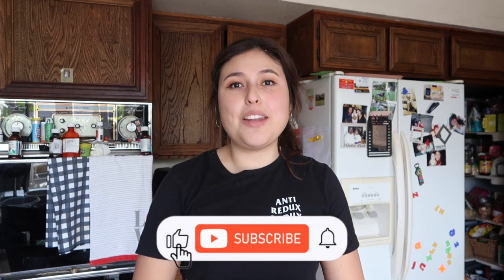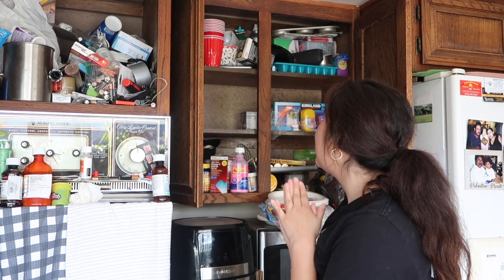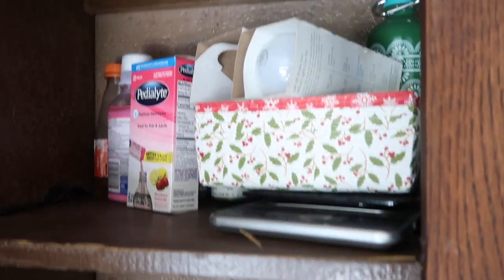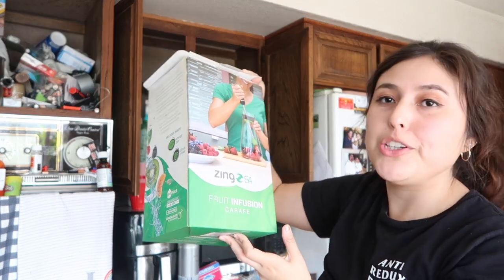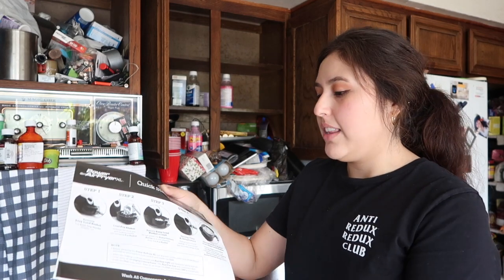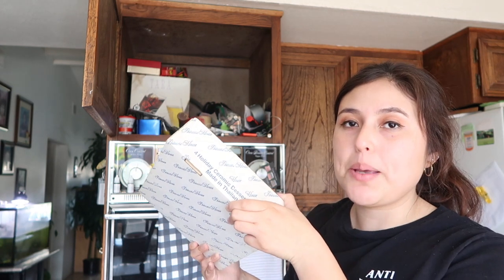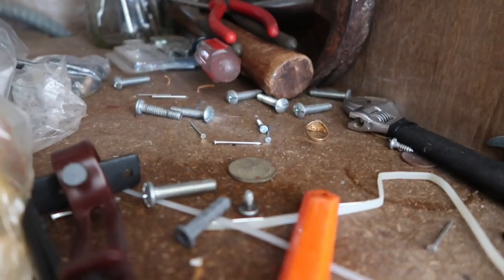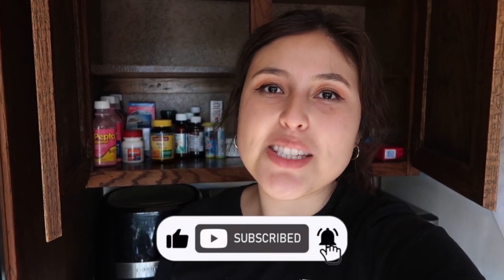HOARDER KITCHEN DECLUTTER | Real Life Decluttering Pt 1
Declutter my parents hoarder kitchen with me today. Today we are focusing in one are of the kitchen since there is so much to go thru. This makes it more manageable and less overwhelming when dealing with the clutter. If you want more decluttering help and tips, grab a copy of my e-book down below!

My E-Book: How to Declutter Your Home: A Simple Guide to a Clutter Free Life

About:

I'm Mariela, my goal is to help you simplify your life with less so you can focus on what matters.